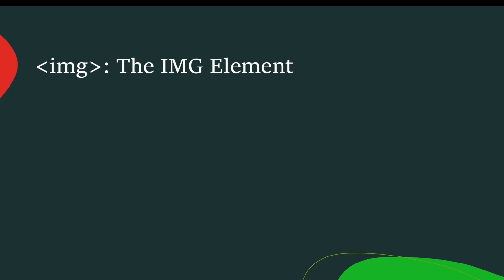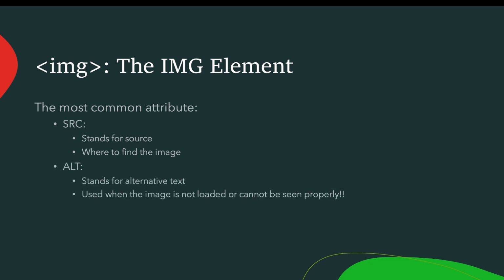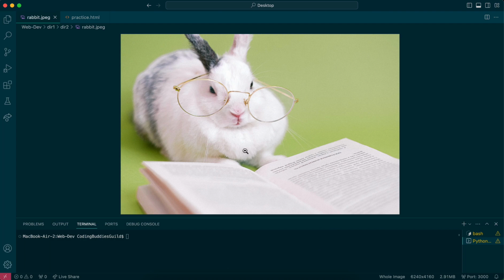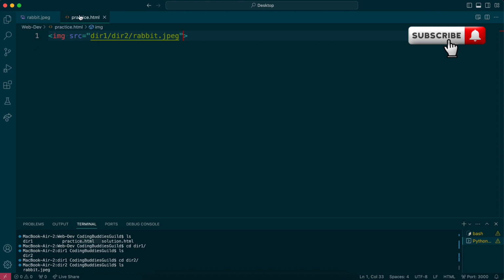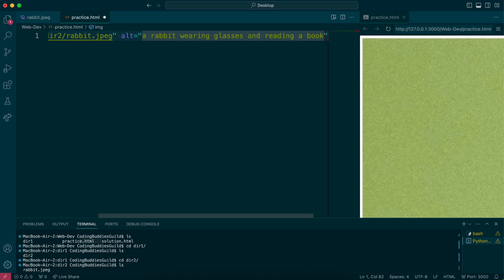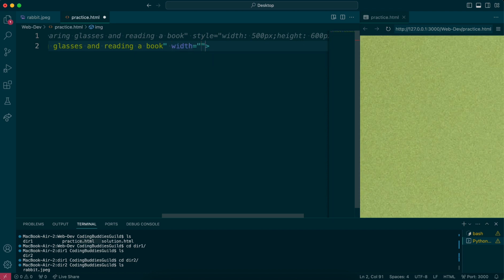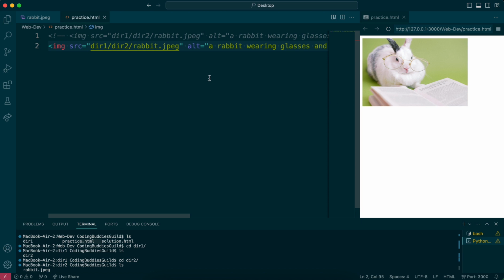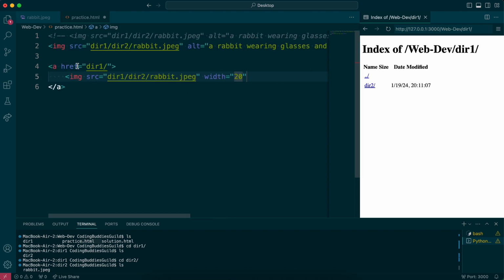Become a Web Developer: HTML, CSS, Javascript, Node, React, PostgreSQL, Web3, and DApps| Part 4